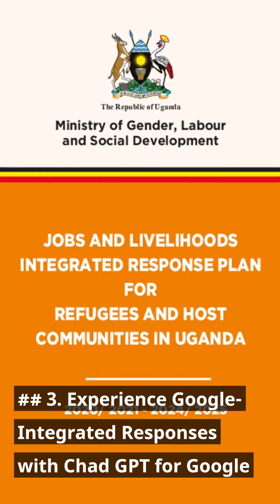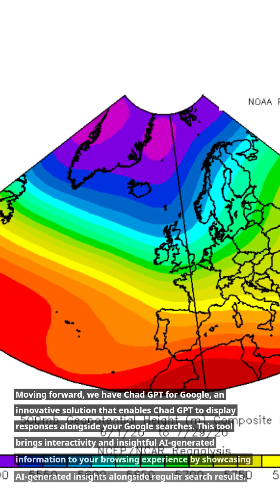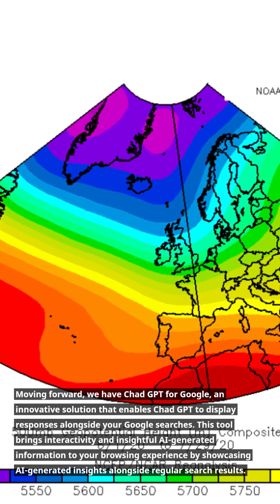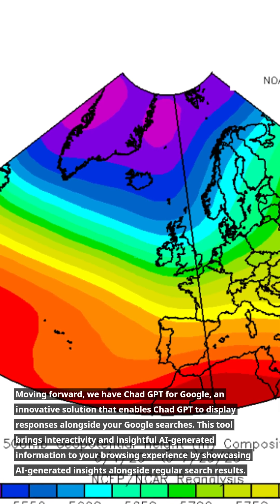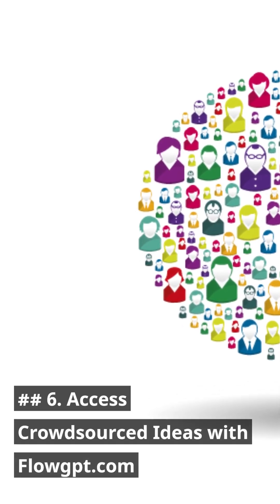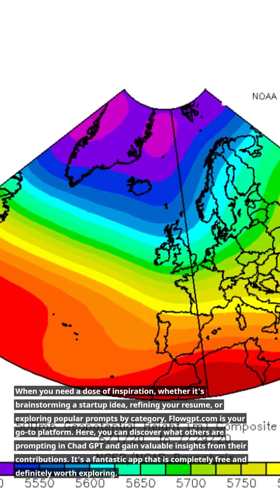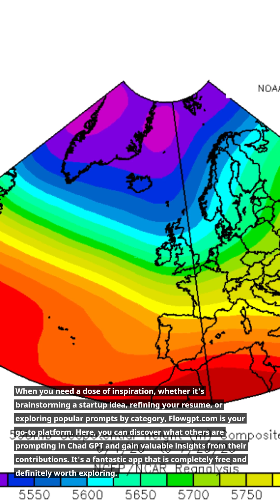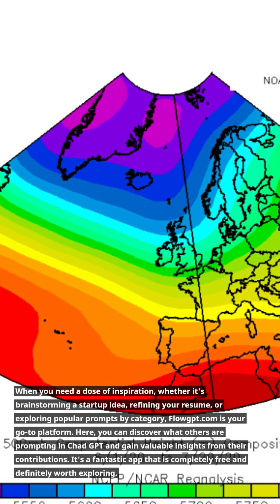ChatGPT with internet access and 6 more innovative plugins.